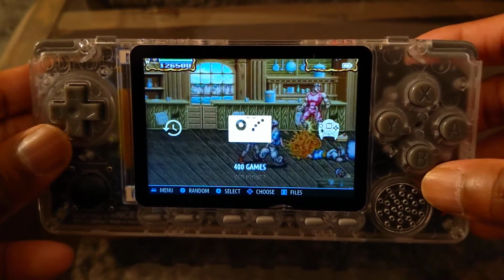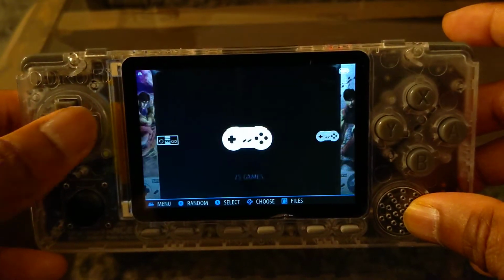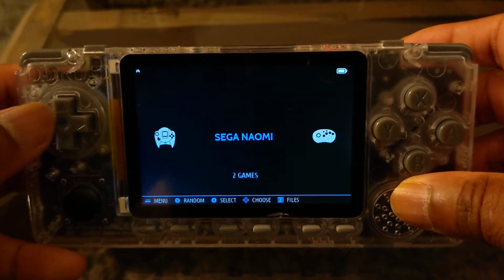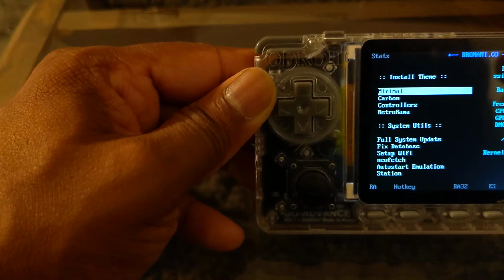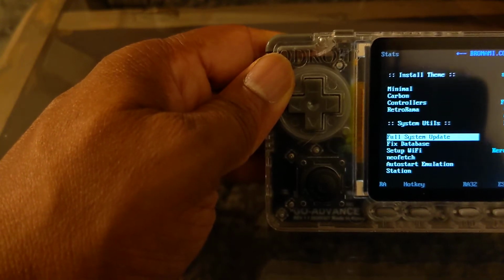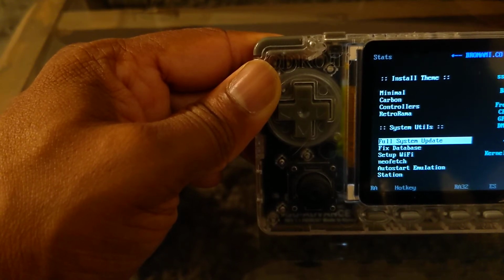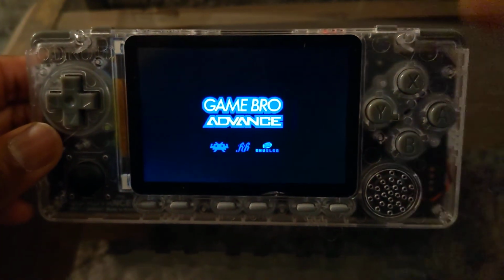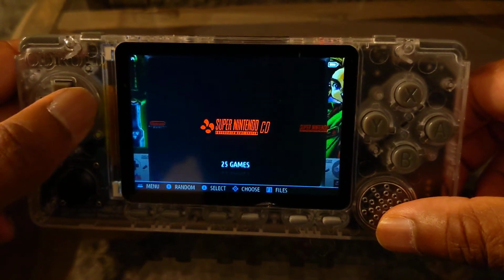GAME BRO ADVANCE: How To Update Unit